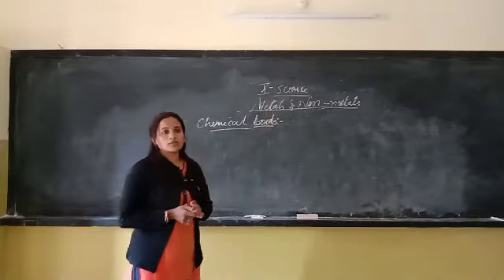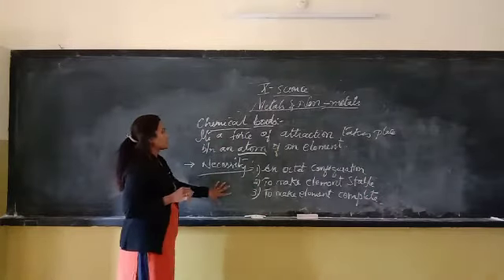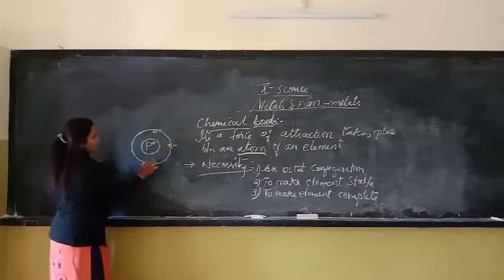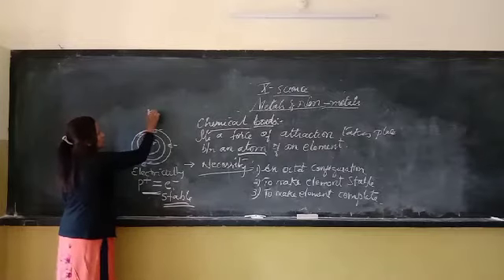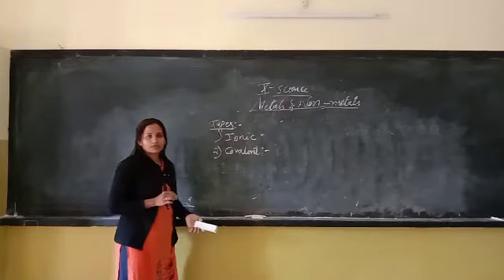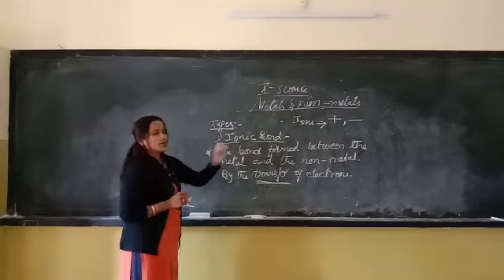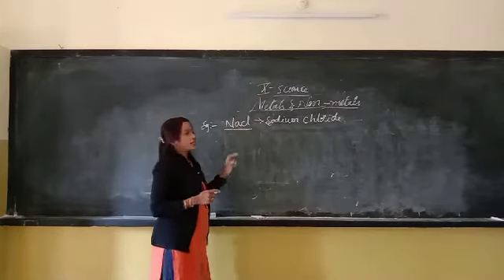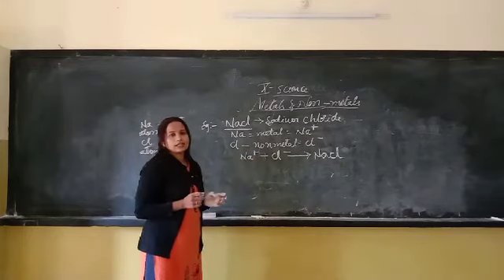December 22, 2020